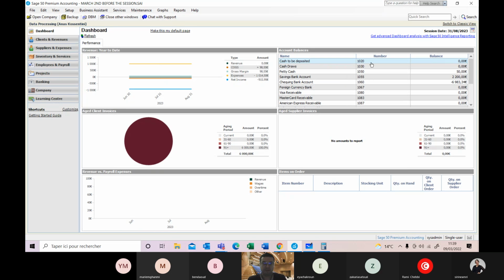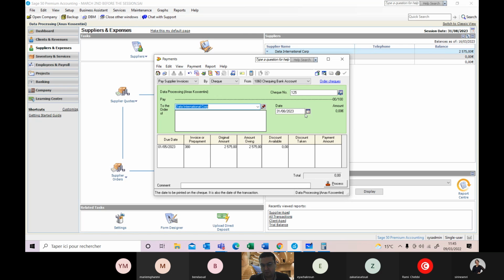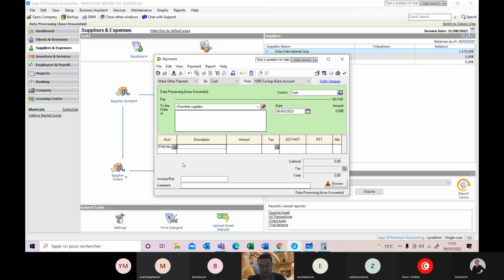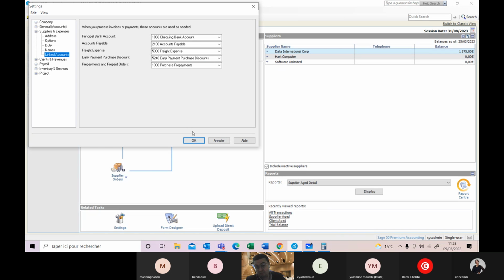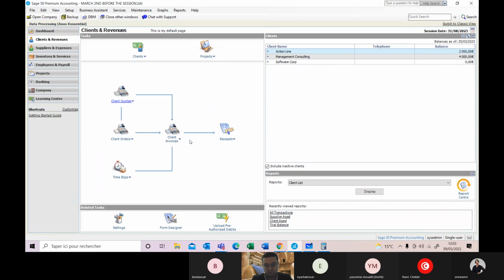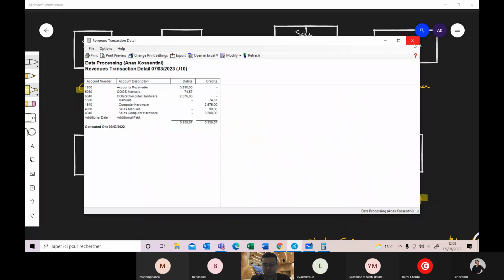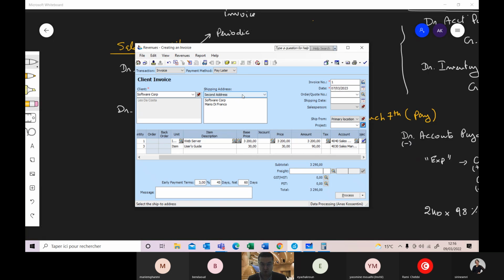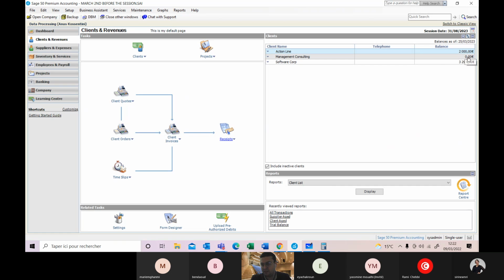Accounting Technology and Bookkeeping Session 4 Part 2